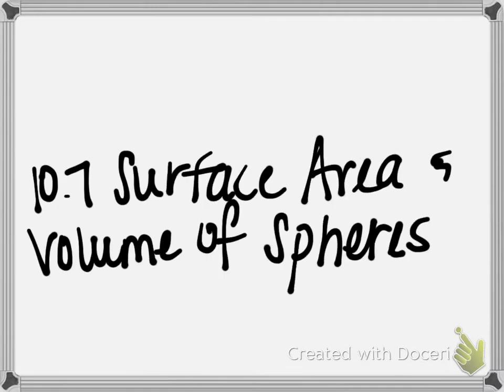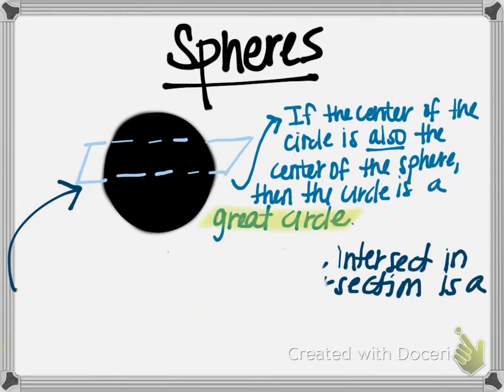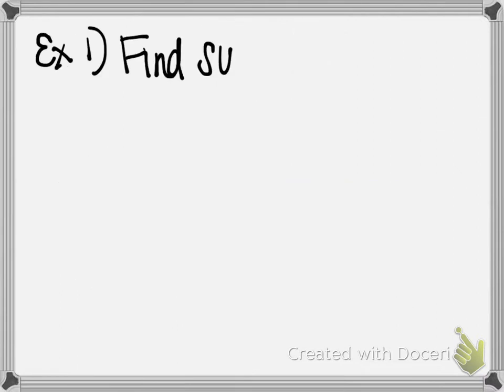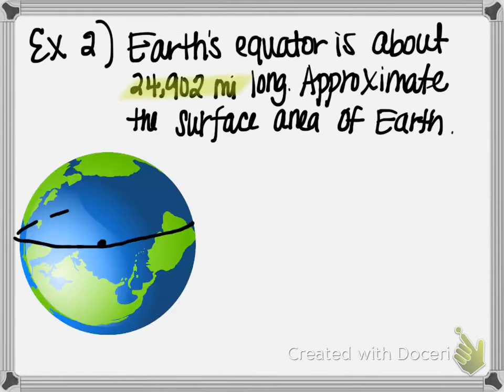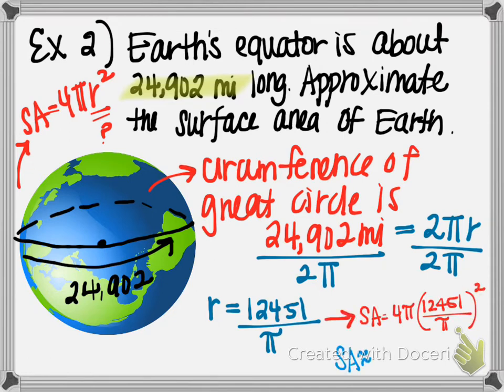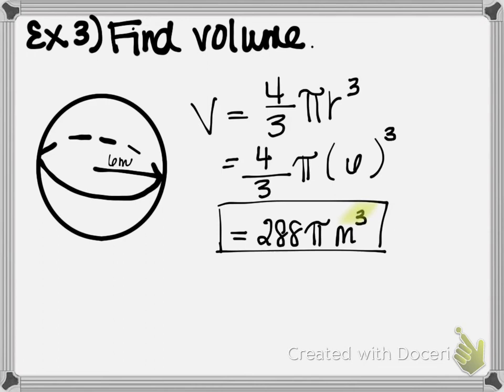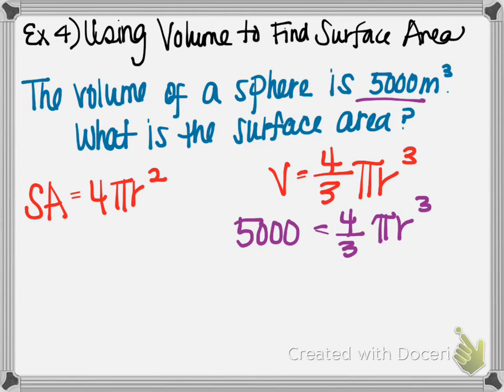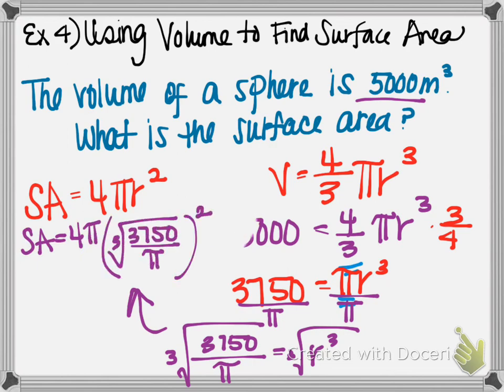10.7 Surface Area and Volume of Spheres